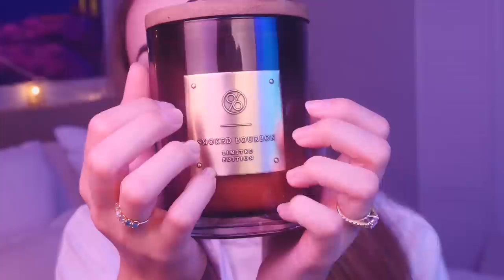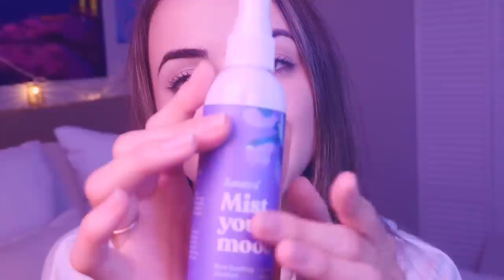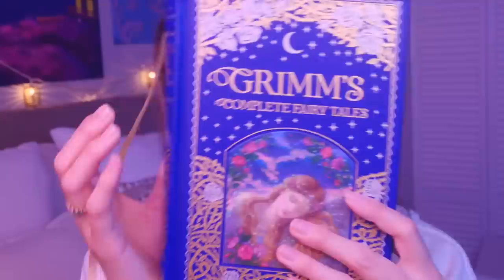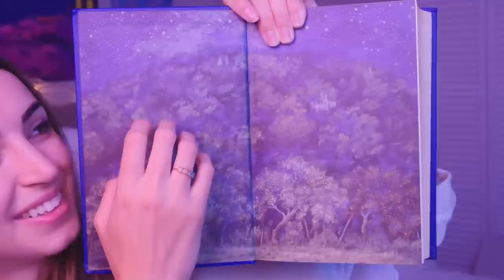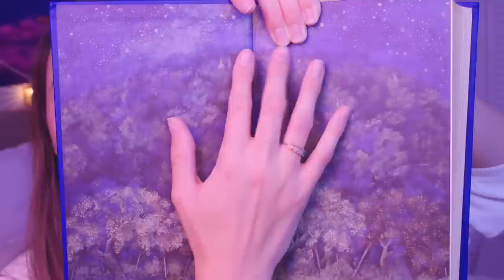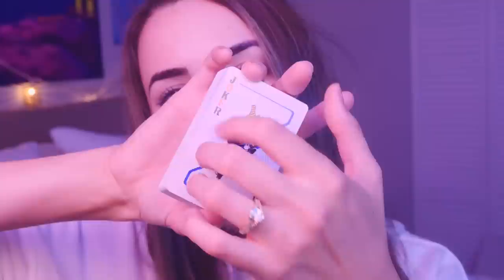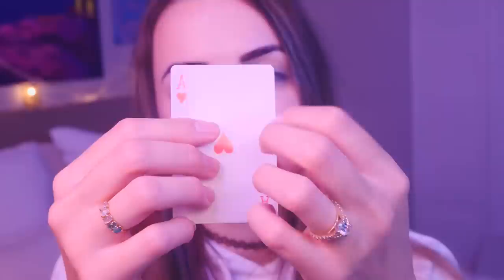ASMR Sleep Clinic | 1 HOUR Sleep Experiments & Mattress Selection Test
Get up to $200 off your Helix mattress by going
Thank you so so so much Helix for being so awesome and supporting this channel with a SponsoredSaturday ! Hehehe. Saturday's video is going to be a little different, so I switched the two :) But I got brand NEW BEDS BABY and Helix sent me a fluffy mask and some ... incredible to touch, omg... foam squares from their shop and I was like... I *have* to use this in a video. SO HERE WE ARE! I figured a Sleep Clinic would be a good place to simultaneously be matched for a new bed, and y'all know I love quizzes and interview-style ASMR, so I thought the mattress test during the video would be perfect ^_^ I hope you like it!!
The latter half of the video focuses on different triggers and asking you what makes you sleepy! This includes Candle selection, tea making, wooden blocks, brushing, counting.. and more! Yknow, I'll just make some time stamps uwu

Timestamps:
0:00 - Helix
2:57 - Video Intro
4:15 - Soft Spoken Face Mask Discussion
5:20 - Tea Preparation
10:35 - Candle Demonstrations (Tapping, Candle Lighting)
14:40 - Soft Spoken Questionnaire
16:25 - Brief Foam Sounds during Questionnaire
23:00 - Paper Scratching, Tapping during Questionnaire
33:10 - Breathing Exercise
35:30 - Face Brushing
39:00 - Bottle Tapping, Spraying & Liquid Sounds
42:20 - Wood Block Tapping
47:00 - Hardcover Book Tapping, Page Turning
51:20 - Whispered Reading
54:35 - Card Shuffling, Tapping
59:30 - Counting Down to Sleep

🎵I’m now on Spotify! Listen while your phone is off :)
I'm also on APPLE MUSIC HECK YEAH!

🎨Like my posters in the background? They're metal and they stick to the wall with wall-safe magnets! :D I'm partnered with Displate, so you can check out my favorite stuff and their site here (you can even match my background and upcoming backgrounds if you want!):

My upload schedule:
►Every Tuesday
►Every Thursday
►Every Saturday